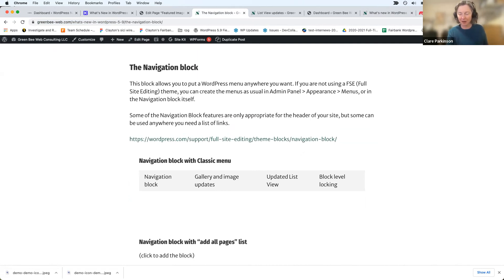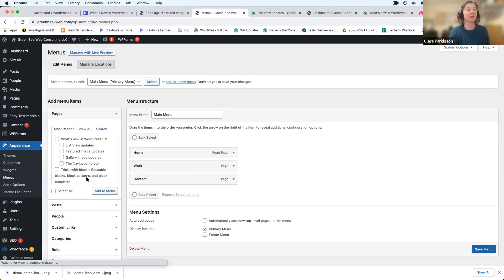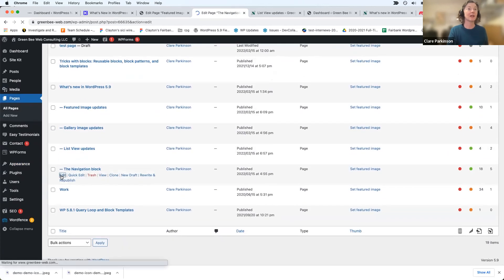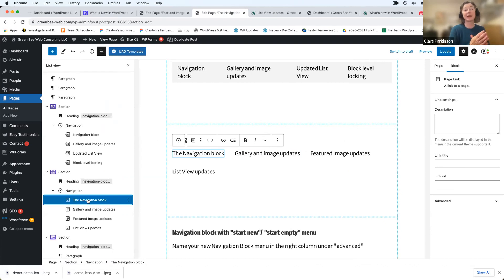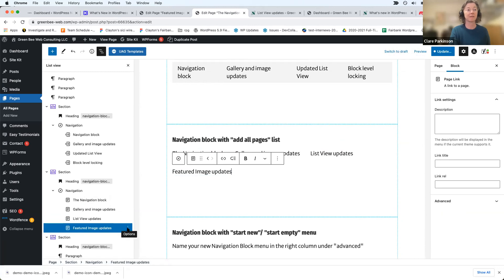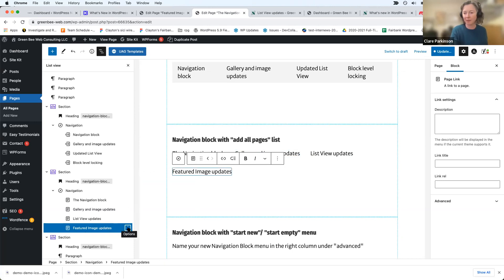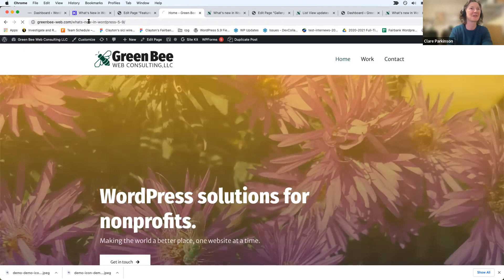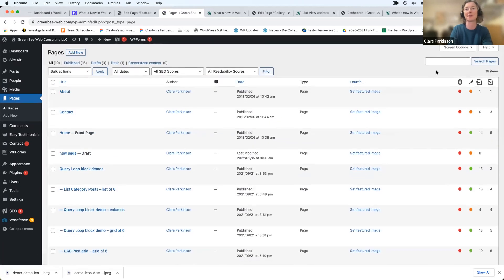What's new in WordPress 5.9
WordPress 5.9 was released on January 25, 2022.

WP 5.9 represents Full Site Editing, Phase 2 of the Gutenberg content editing plan that began with the introduction of the Gutenberg Block Editor with WP 5.8 in 2018.

In this informal discussion, we'll walk through new features such as the Global Styles interface, block styles, updates to blocks, and the Navigation block.

We'll talk about what the new features mean for your website, and how you can start to integrate them.